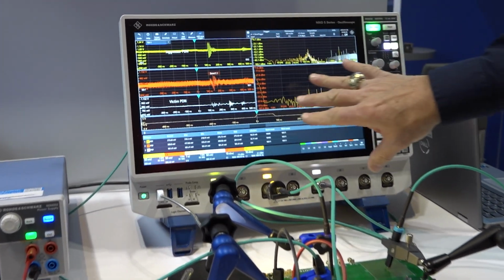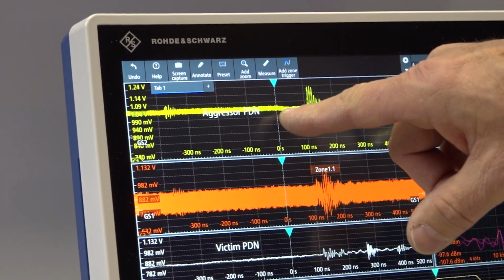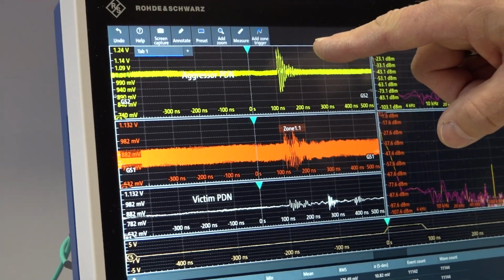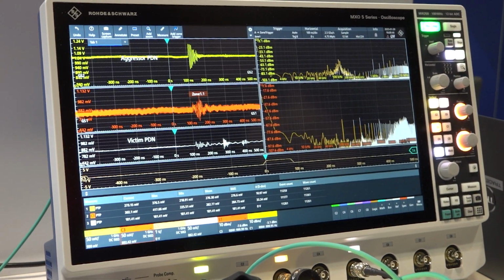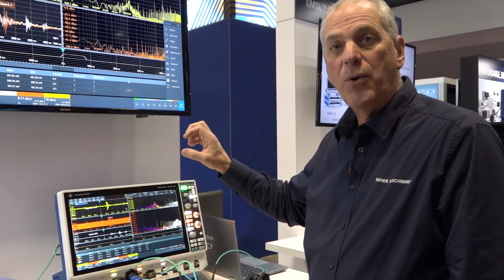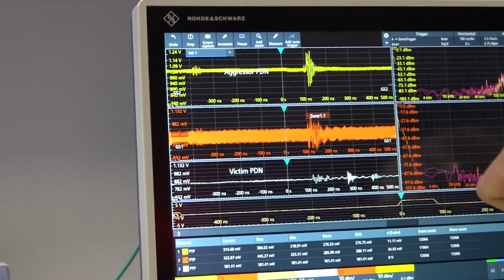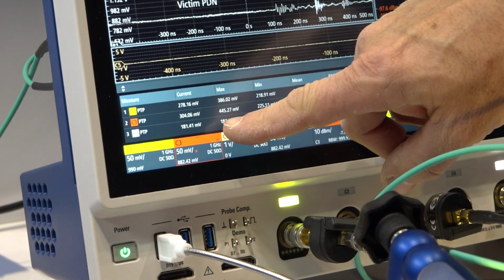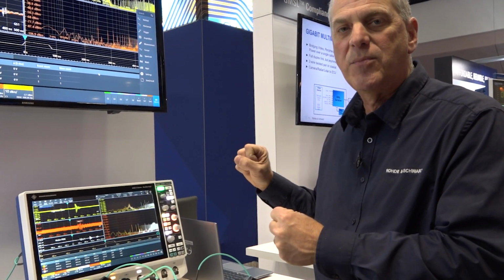Measuring PDN crosstalk - R&S Demo at DesignCon 2025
R&S demonstrates measuring PDN crosstalk with an oscilloscope using a Picotest load generator at DesignCon 2025.